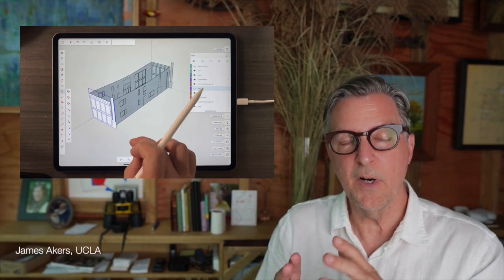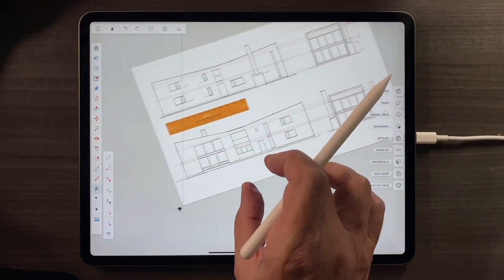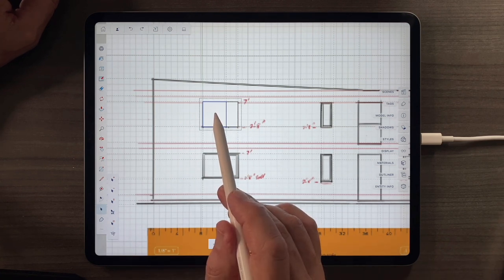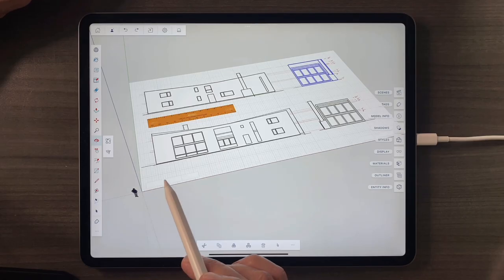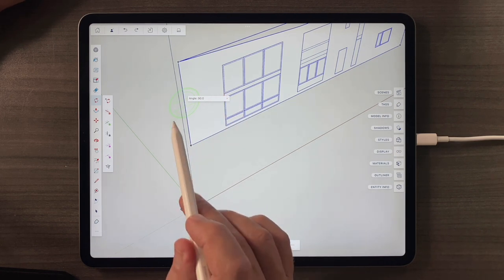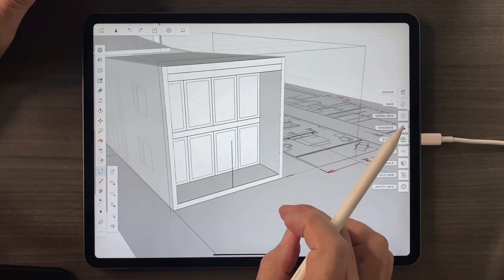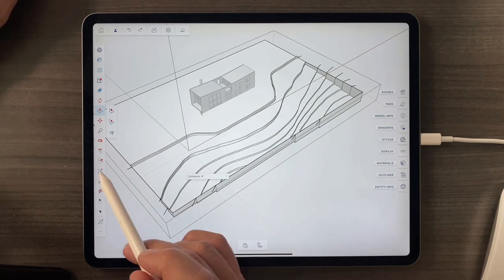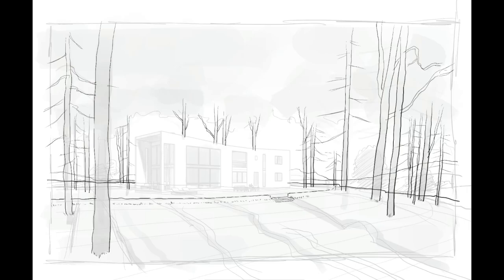iPad Pro: Real-world Sketchup & Procreate Workflow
To download the FREE files that accompany this video
In this video about real-world iPad workflows that can generate actual billable hours, I'll take you through my process for making quick 3D massing models in Sketchup for iPad using plans and elevations drafted and dimensioned in Procreate.

So get out your iPads, download the original Sketchup and .procreate files I made in this video at the link above, upload it to your iPad to follow along, and get ready to learn a real world workflow for building quick 3D massing models in Sketchup for iPad.